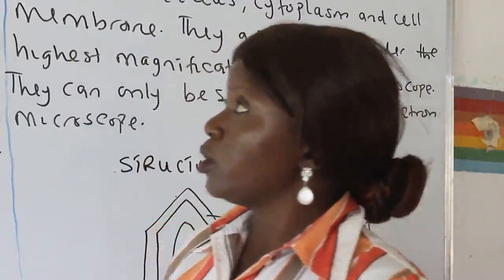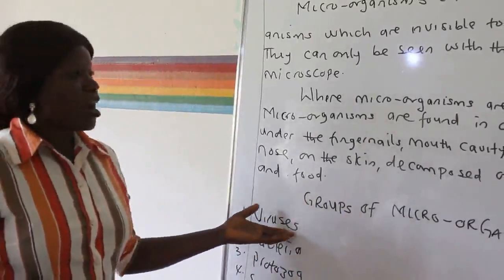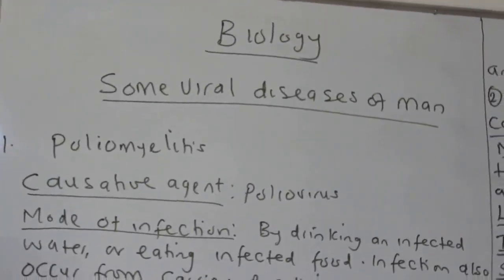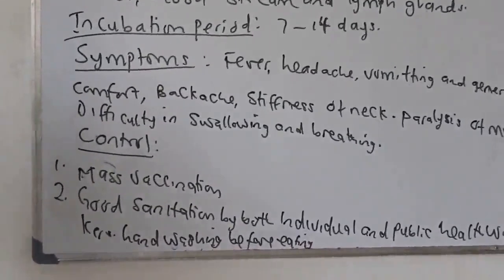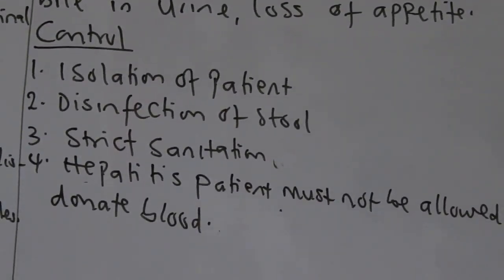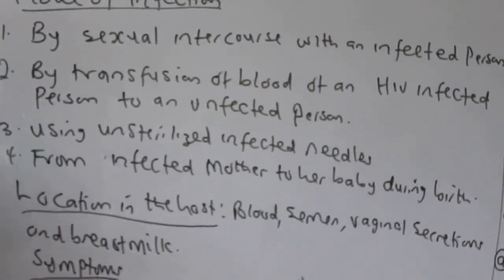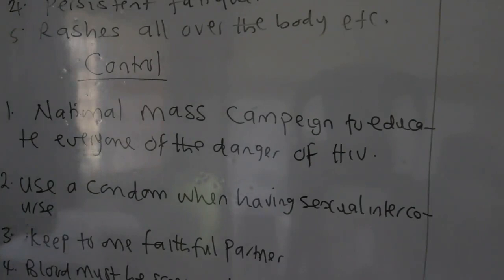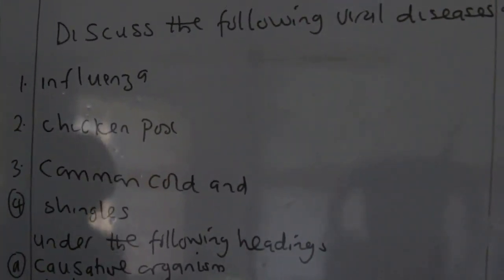Micro Organisms with Hauwa